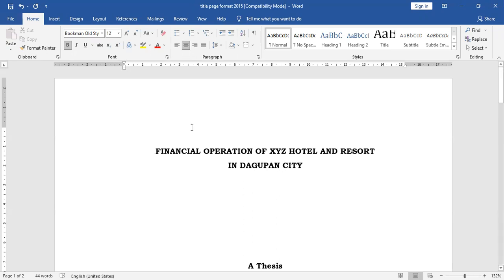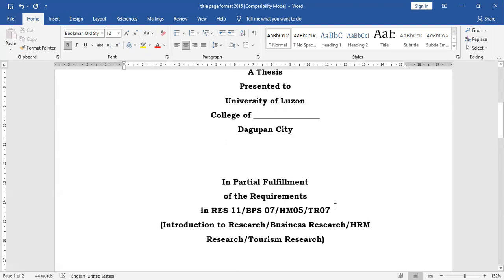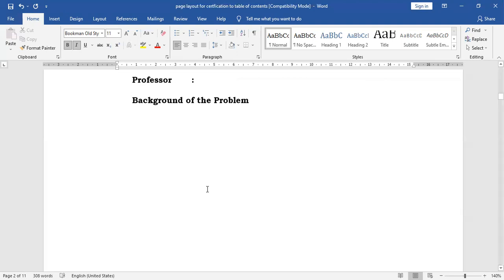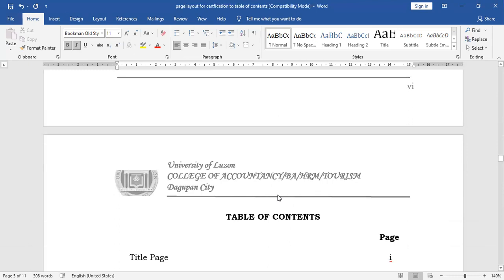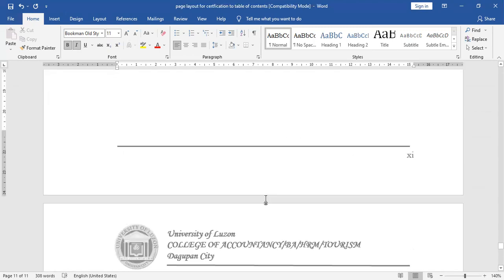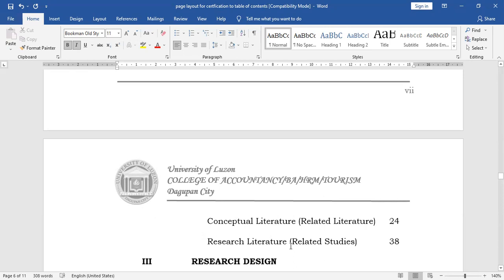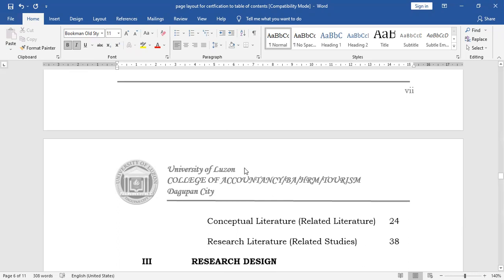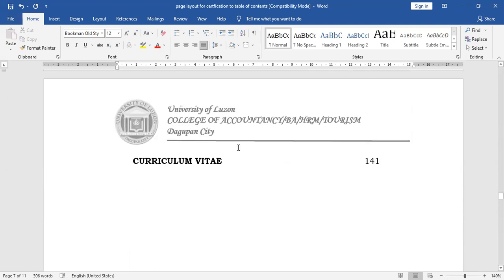layout and format of research report